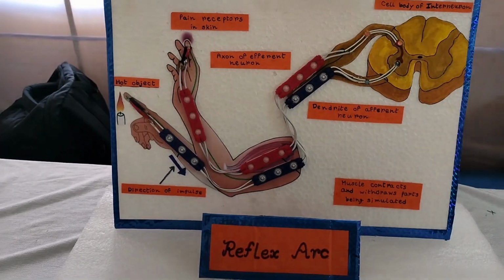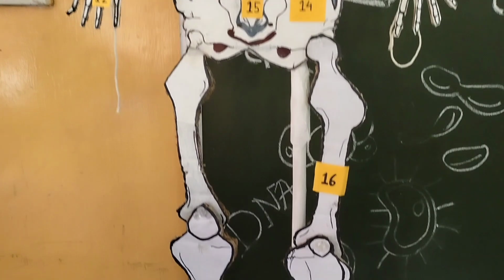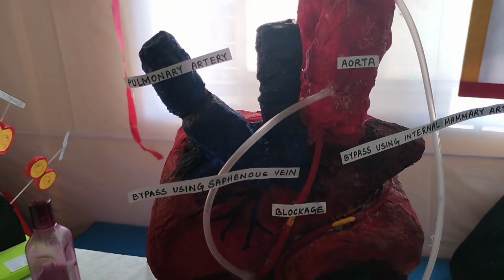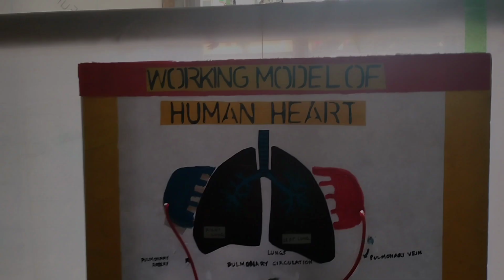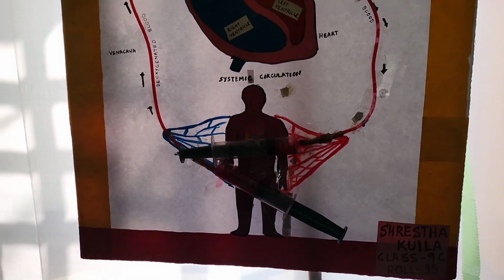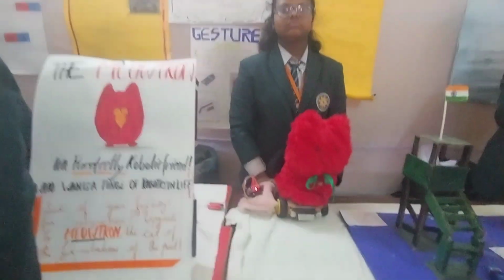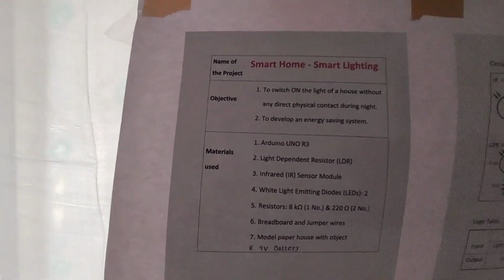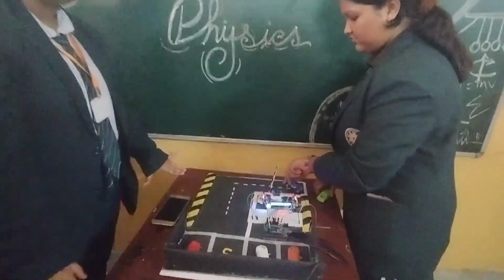Pramila Memorial Advanced School - Science Exhibition and Cultural Extravaganza 2023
Scientia, the gala Science Exhibition and Cultural Extravaganza, organised by Pramila Memorial Advanced School, celebrated the idea of 'Elevate & Create'. Held on 21st & 22nd December, 2023